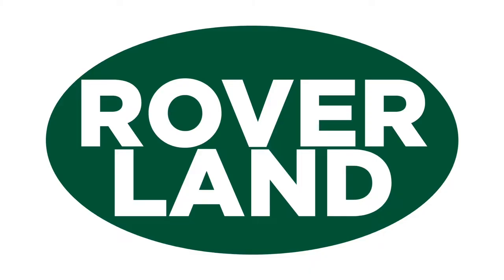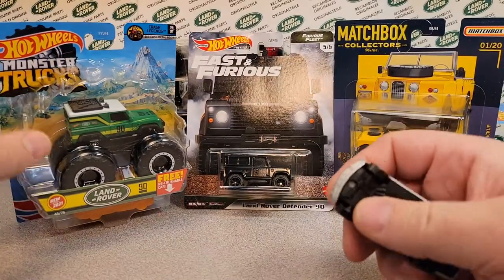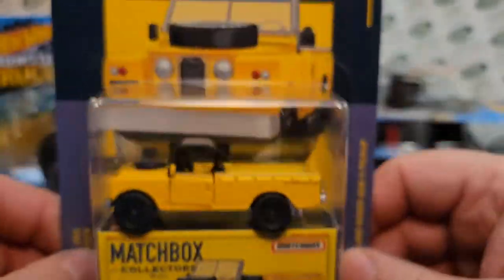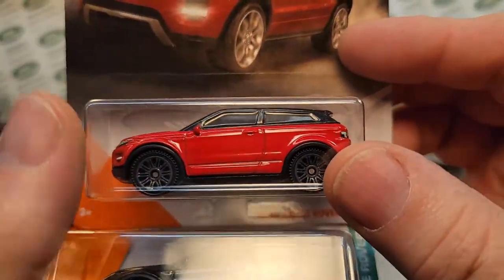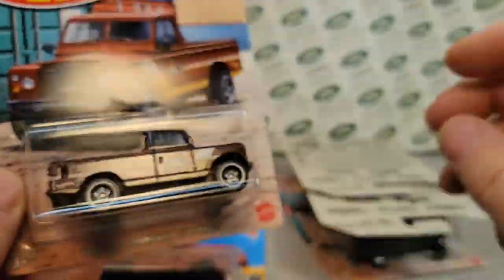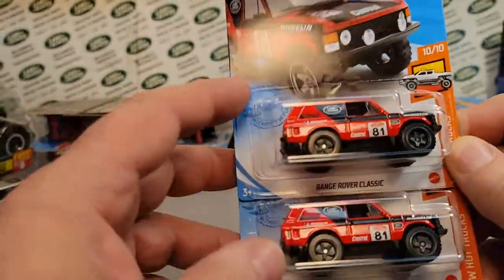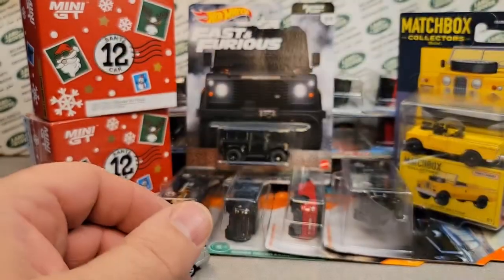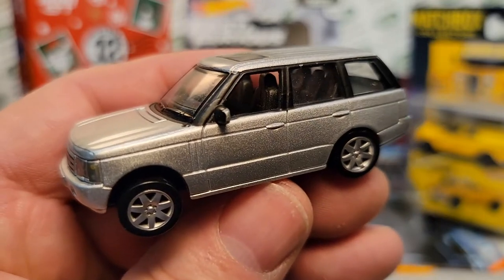Rover Land Happy New Year! UNBOXING Saturday!! Club meet Special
Rover Land          HAPPY NEW YEAR!!

Unboxing Saturday from December's Club meet!

My Address:
Dan Winchell